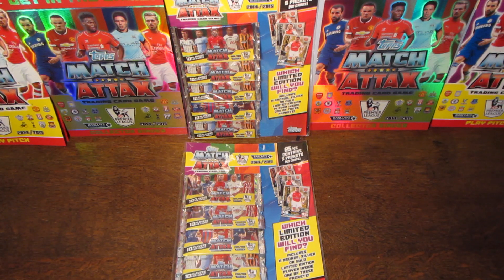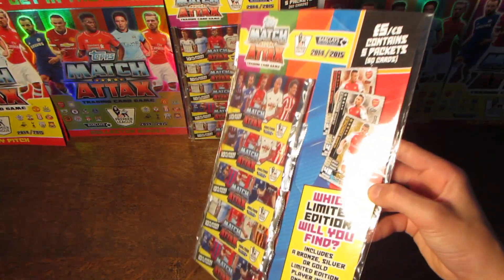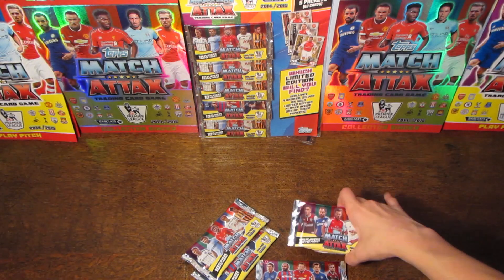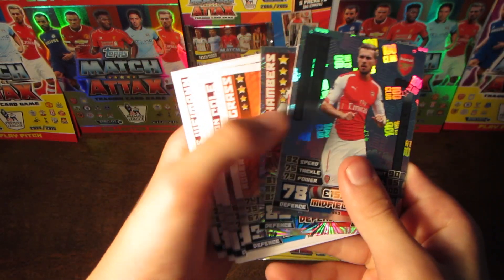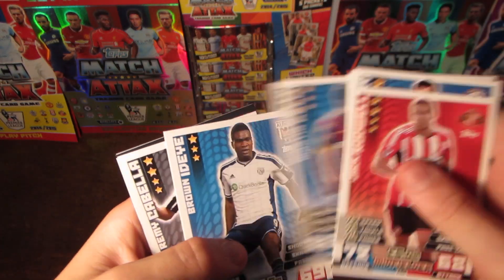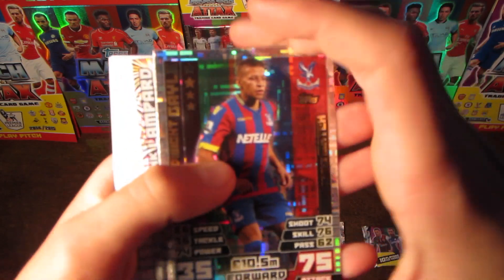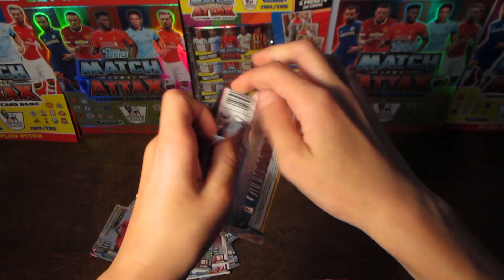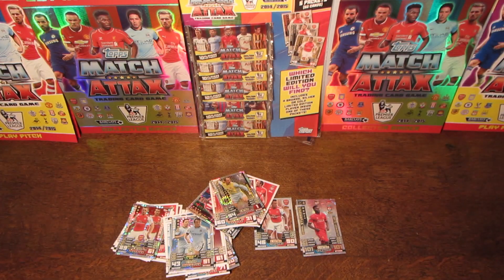MULTIPACK OPENING #1 - 2 HUNDRED CLUB PULLS! MATCH ATTAX 14/15